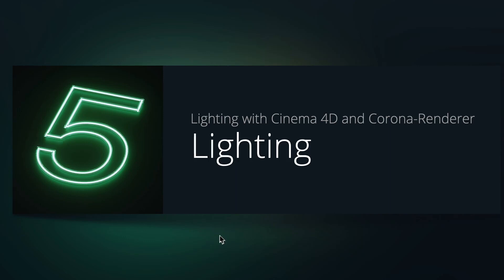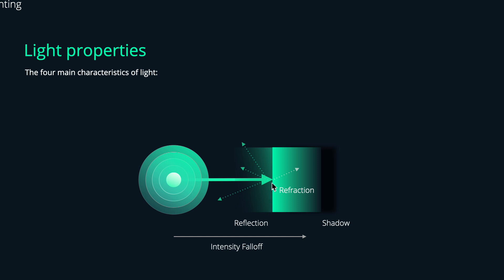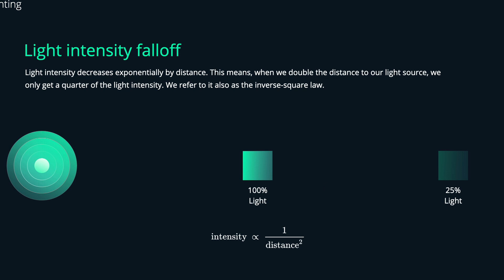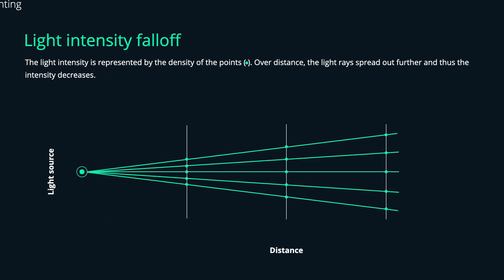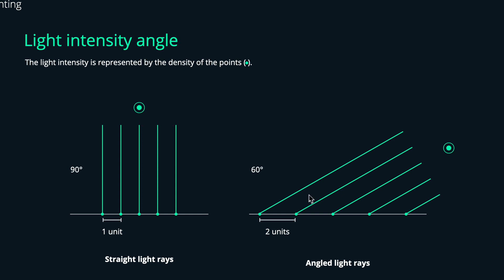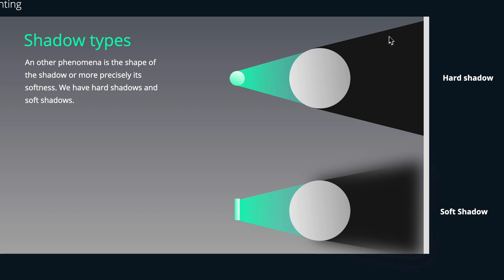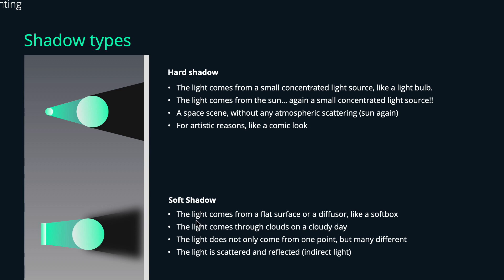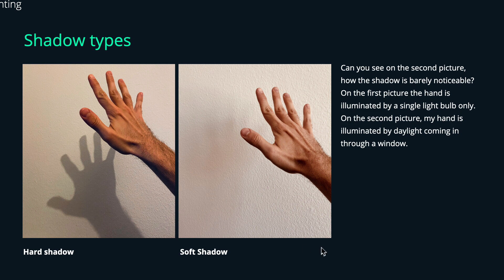Full Cinema 4D 2023 Lecture | Lesson 5 | Part 1: The Physics of Light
In this episode we'll have a short physics class to understand light.